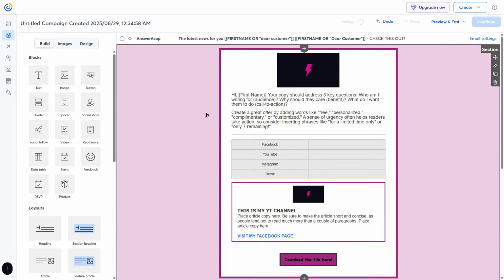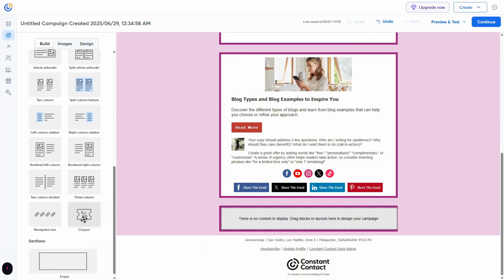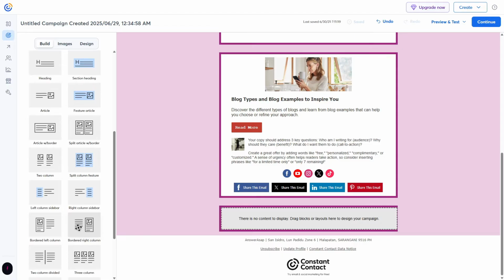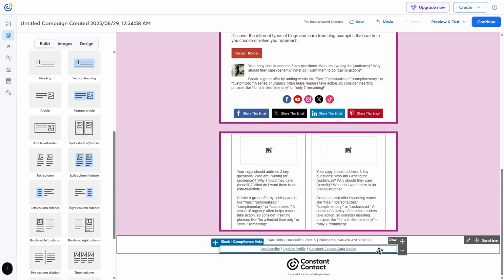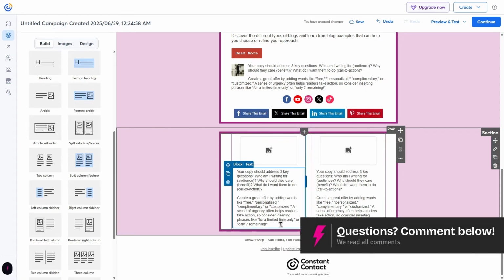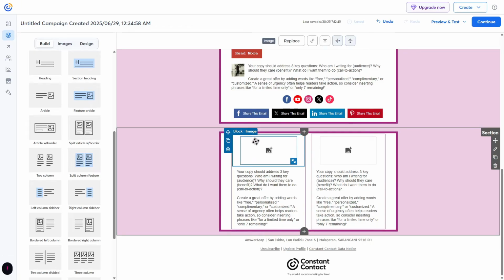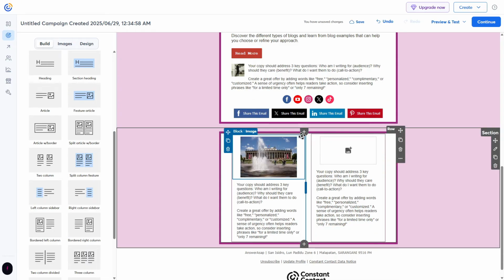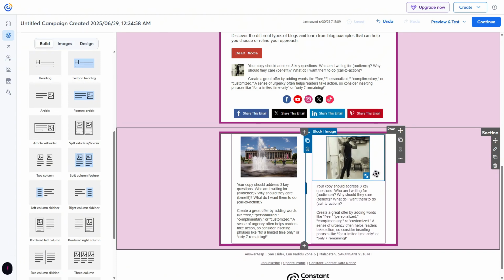How to PUT IMAGES SIDE BY SIDE in Constant Contact (Step by Step)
In this tutorial, you’ll learn how to put images side by side in Constant Contact by using columns or the layout block to display multiple images. Please consider liking the video and letting us know if you have any comments, ideas or questions, we really appreciate any feedback! We have plenty of other tutorials on our channel so come and see if we can help you with anything else :)